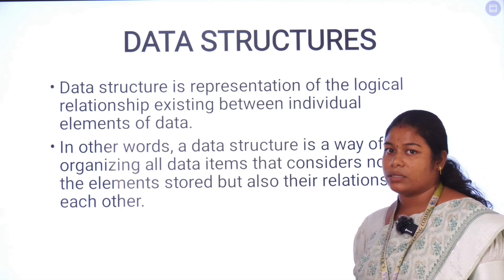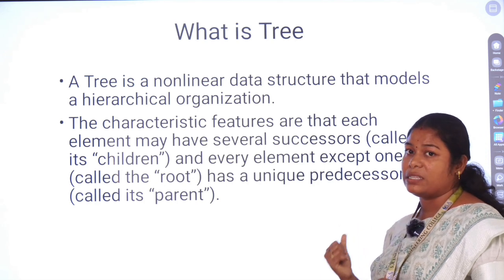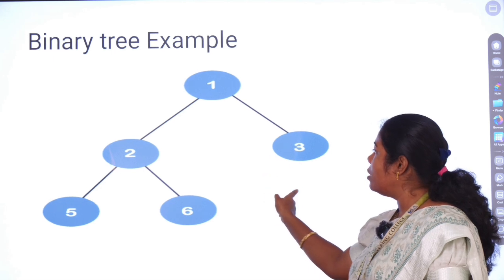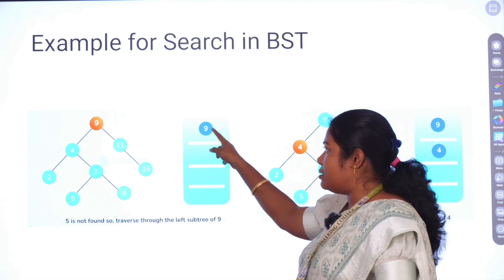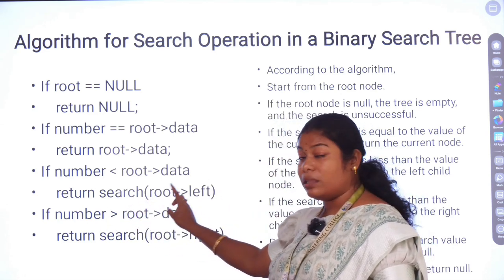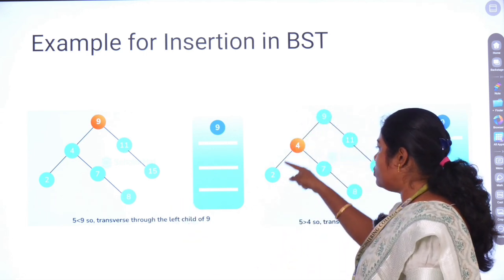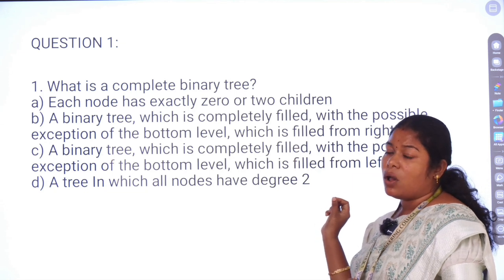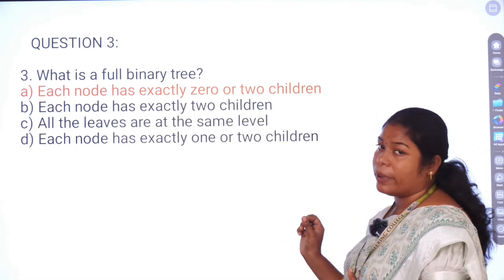DATA STRUCTURES - BINARY TREES & SEARCH BINARY TREES - GATE CLASS 2024 - Ms.B.CHITRALEKHA - S.A.E.C.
DATA STRUCTURES - BINARY TREES & SEARCH BINARY TREES - GATE CLASS 2024 - Ms.B.CHITRA LEKHA - ASSISTANT PROFESSOR - DEPARTMENT OF ARTIFICIAL INTELLIGENCE & DTA SCIENCE - S.A. ENGINEERING COLLEGE, CHENNAI.